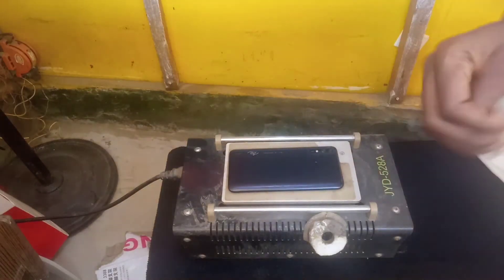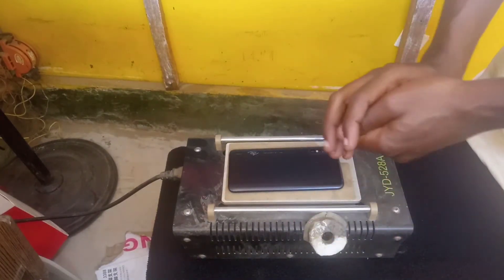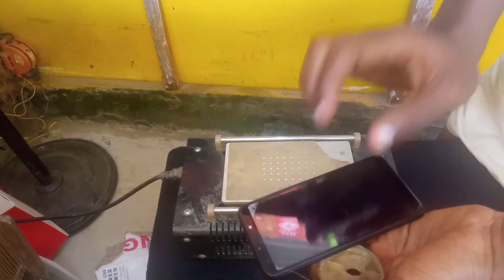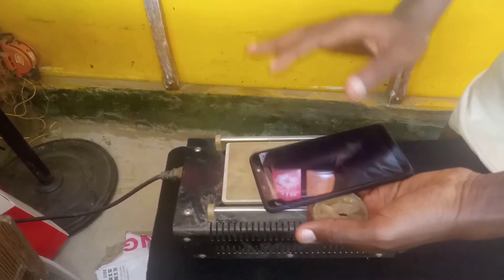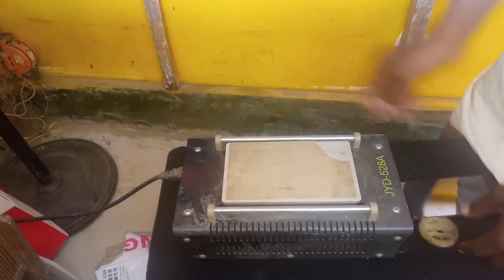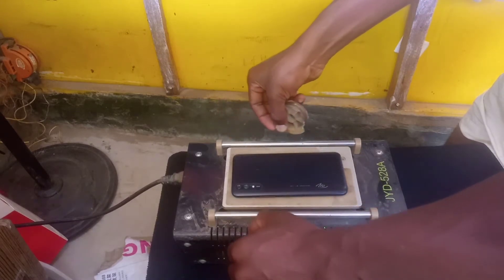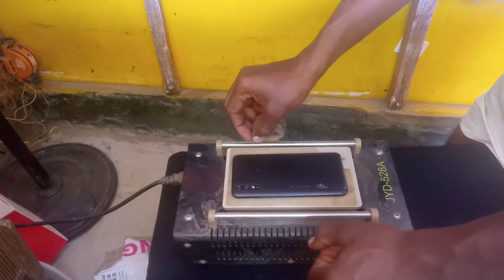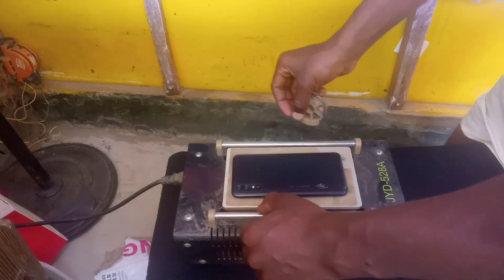How to Separate ITEL A53 TOUCHPAD using a separating Machine | tutorial how to be successful engr.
this is method use in separating itel android phone LCD using a modern Separating Machine,  use this method with precautions